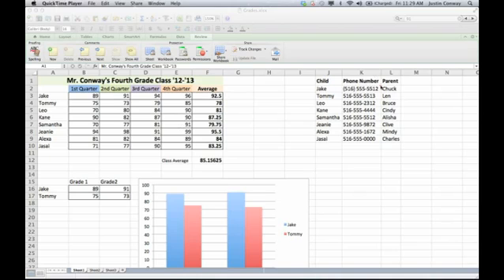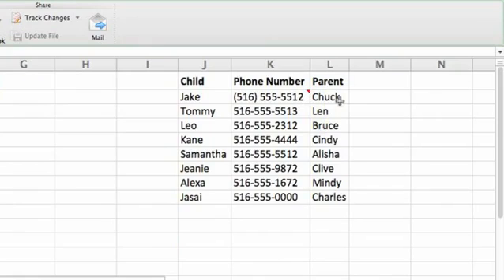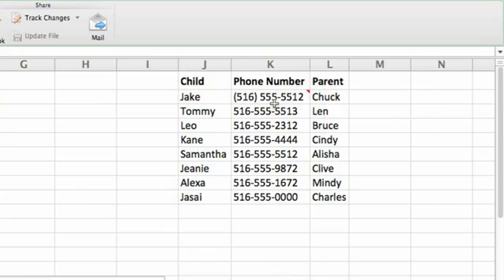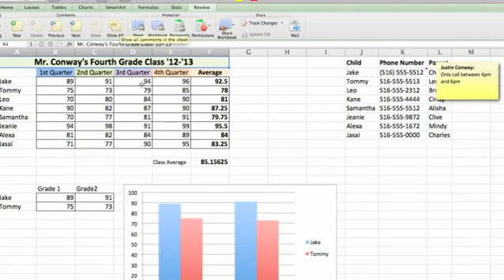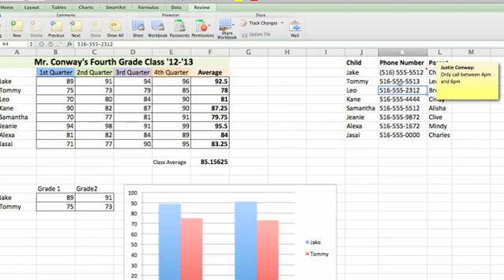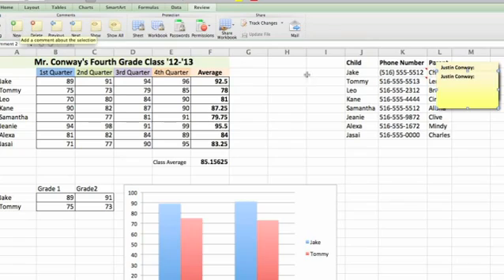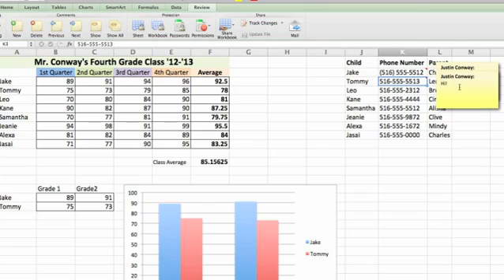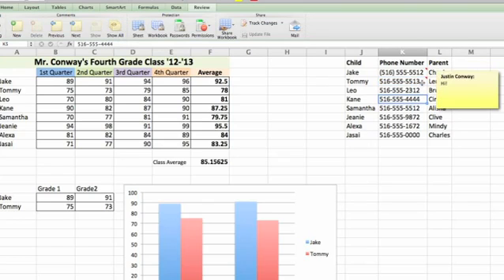How to Display a Tooltip in Excel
How to Display a Tooltip in Excel. Part of the series: Using Microsoft Excel. Tooltip in Excel is a feature that you can easily enable any time you want right from the ribbon toolbar. Display Tooltip in Excel with help from an expert with more than a decade of experience working with Microsoft Office and Adobe Creative Suite in a professional capacity in this free video clip.